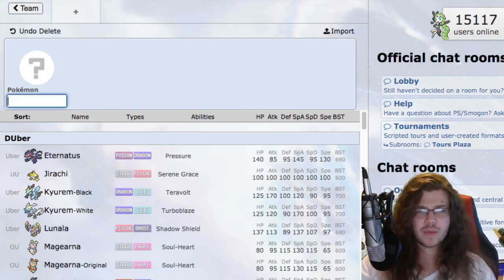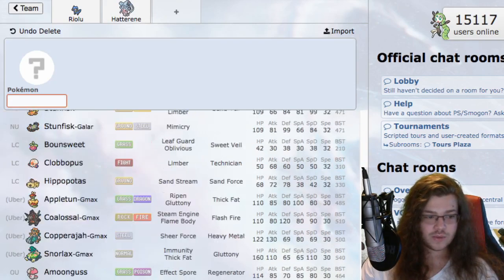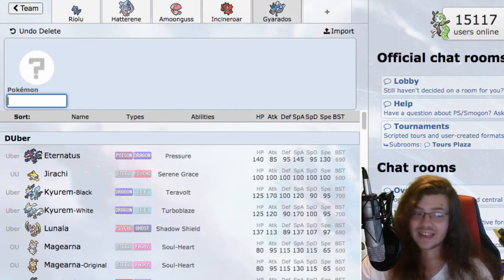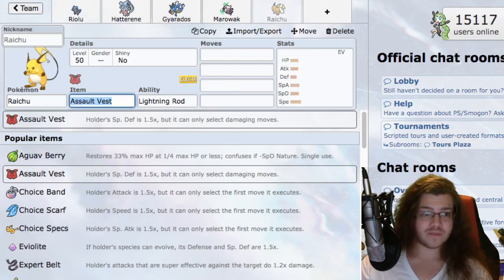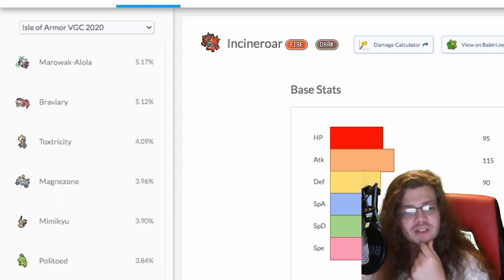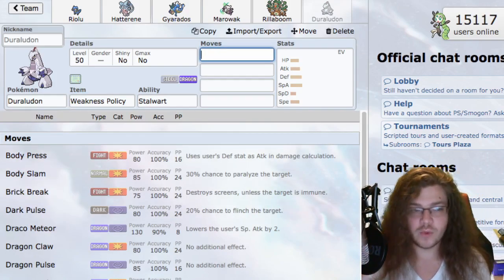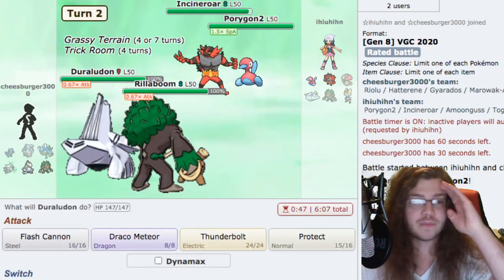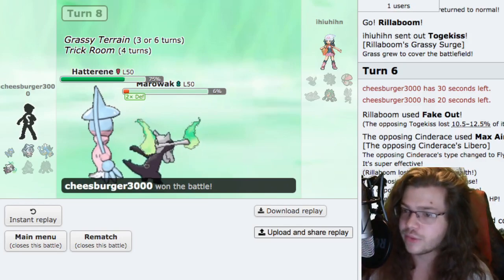Making a Copycat Trick Room Team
Today is a new episode of Team Build & Battle (Episode 6) where we make a team from scratch for you to see! We start the team with the core of Copycat Prankster Riolu and Gmax Hatterene to set Trick Room up with priority. This eats one of our Gmax turns so it is not always the optimal play. With this core you also have the option of mid-late game Trick Room for a sweep with our Alolan Marowak as well. We wanted an additional mode so we made a fast core with Duraludon + Gyarados. Gyarados gives us a Ground-Type immunity as well as Max Airstream. Duraludon is just a strong Pokemon right now with Follow Me Hattere, Togekiss Dragapult and so on. The last member of our team is Rillaboom which works great under Trick Room, or without. Being a mid-speed Pokemon with a priority move, it adds a lot of versatility. I wanted a Pokemon that would almost always be good in the back. Riolu with Coaching works great for most of the team as well! Overall I think the team is very strong, and will see a lot of changes definitely. But as a start for this strat, I think it's good.

-IMPORT-

Riolu @ Focus Sash
Ability: Prankster
Level: 50
EVs: 252 HP / 4 Def / 252 Spe
Timid Nature
- Copycat
- Coaching
- Helping Hand
- Detect

Hatterene-Gmax (F) @ Babiri Berry
Ability: Magic Bounce
Level: 50
EVs: 252 HP / 4 Def / 252 SpA
Quiet Nature
IVs: 0 Atk / 0 Spe
- Trick Room
- Dazzling Gleam
- Psychic
- Mystical Fire

Gyarados @ Life Orb
Ability: Intimidate
Level: 50
EVs: 4 HP / 252 Atk / 252 Spe
Jolly Nature
- Waterfall
- Bounce
- Power Whip
- Stone Edge

Marowak-Alola @ Thick Club
Ability: Lightning Rod
Level: 50
EVs: 252 HP / 252 Atk / 4 SpD
Brave Nature
IVs: 0 Spe
- Flare Blitz
- Poltergeist
- Bonemerang
- Protect

Duraludon @ Weakness Policy
Ability: Stalwart
Level: 50
EVs: 12 HP / 4 Def / 156 SpA / 156 SpD / 180 Spe
Modest Nature
IVs: 0 Atk
- Flash Cannon
- Draco Meteor
- Thunderbolt
- Protect

Rillaboom-Gmax @ Assault Vest
Ability: Grassy Surge
Level: 50
EVs: 164 HP / 252 Atk / 44 Def / 44 SpD / 4 Spe
Adamant Nature
- Wood Hammer
- Grassy Glide
- Fake Out
- Knock Off